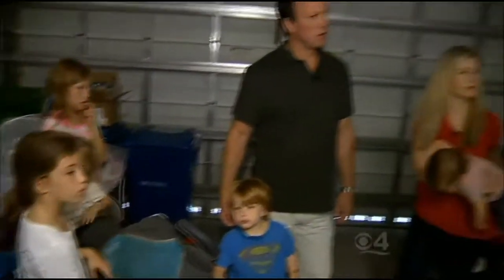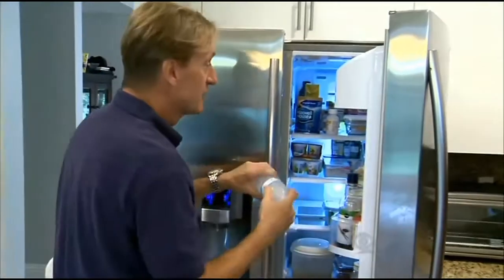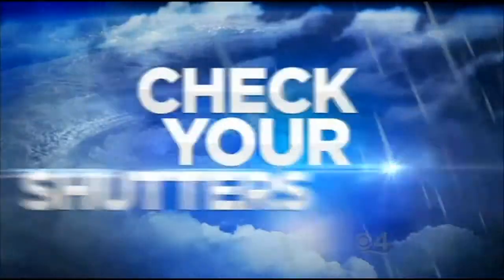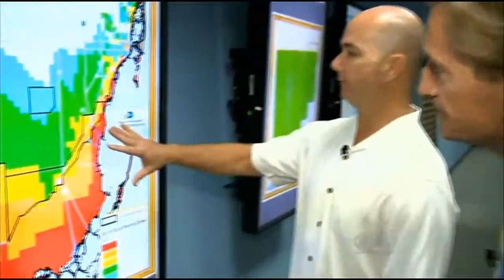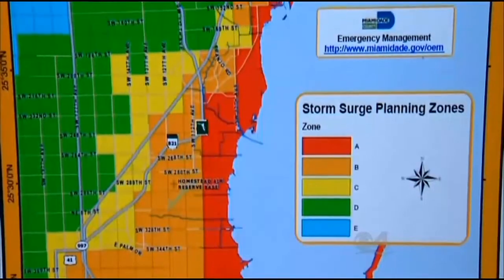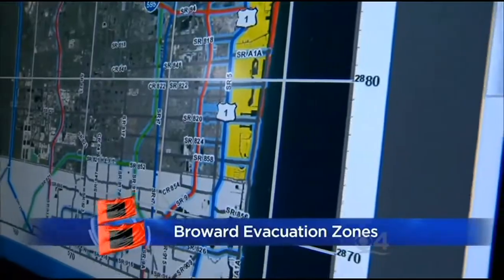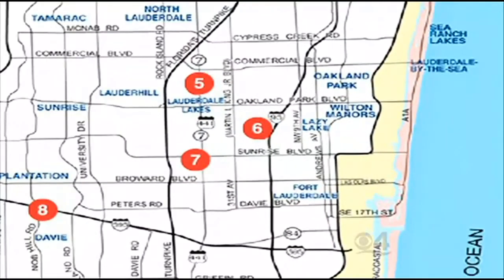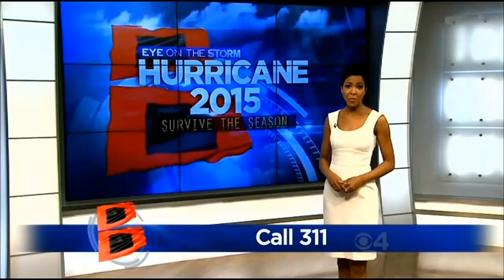What You Need To Know To Survive The Season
You'd be surprised how many people in South Florida simply don't know the answer to that question.